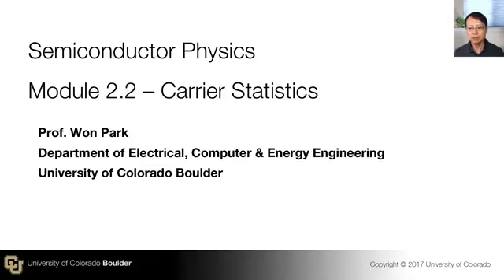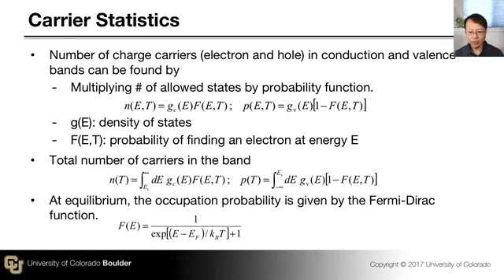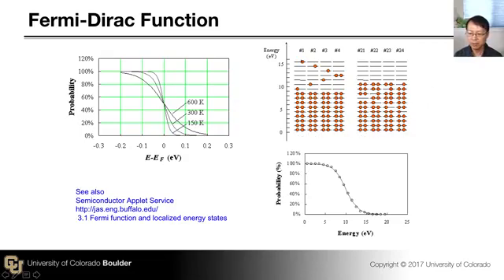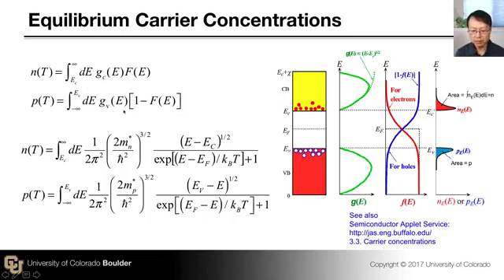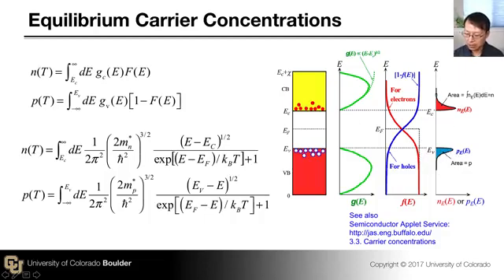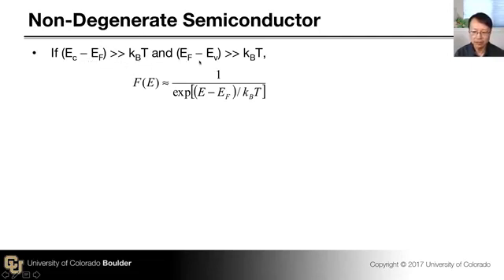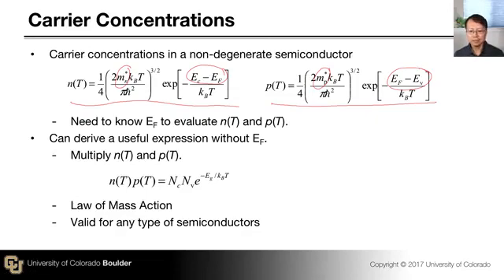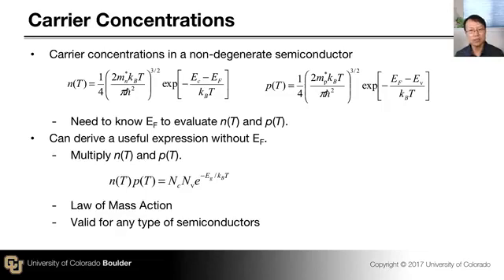semiconductor physics (carrier statistics)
if you watch these videos you will do the course of semiconductor physics.